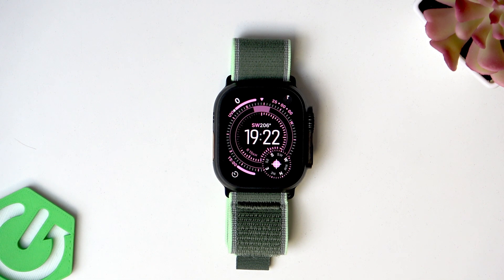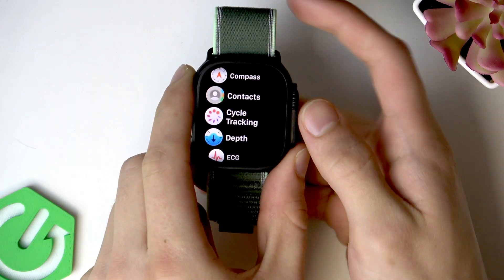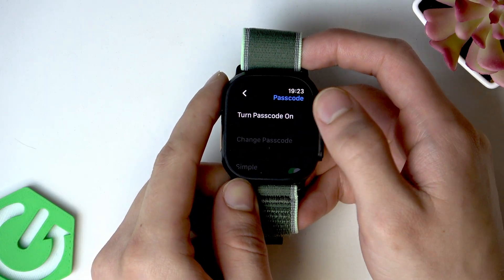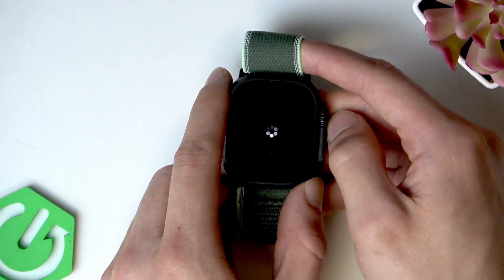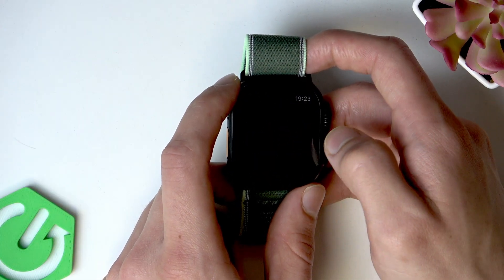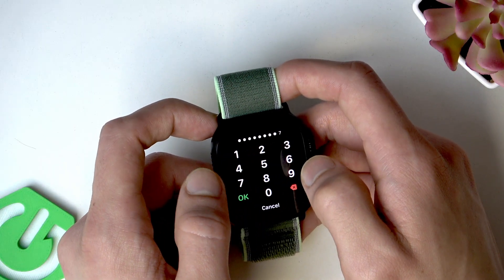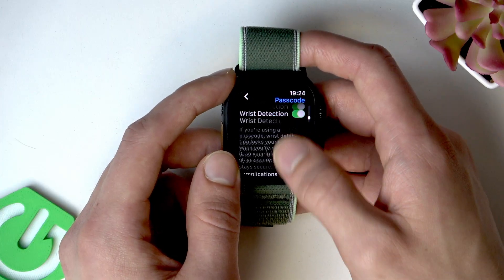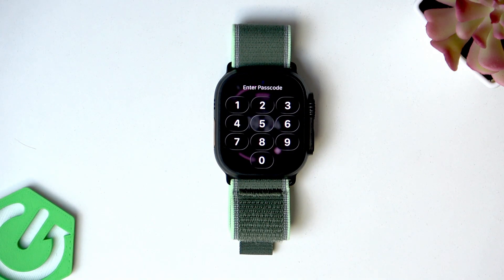APPLE Watch Ultra 3 – How to Set Up Screen Lock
Protect your APPLE Watch Ultra 3 by setting up a secure screen lock. In this video, you’ll learn step-by-step how to enable the passcode feature on your APPLE Watch Ultra 3, including how to access the settings, choose and confirm your passcode, and adjust additional security options like disabling simple passcodes or changing your passcode later. Setting up a screen lock helps keep your personal data safe and ensures only you can access your watch. Whether you want to use a simple or longer passcode, this guide will help you customize your APPLE Watch Ultra 3 security settings quickly and easily.

How to set up screen lock on APPLE Watch Ultra 3?
How to change passcode on APPLE Watch Ultra 3?
How to make a longer passcode on APPLE Watch Ultra 3?

0:00 Introduction
0:06 Open Settings on APPLE Watch Ultra 3
0:18 Access Passcode Settings
0:31 Turn On Passcode and Set New Code
0:49 Confirm and Enable Screen Lock
1:03 Change or Lengthen Passcode
1:24 Adjust Additional Security Settings
1:43 Summary and Outro